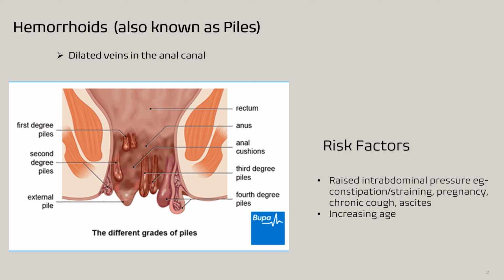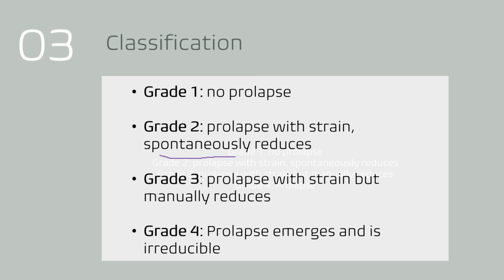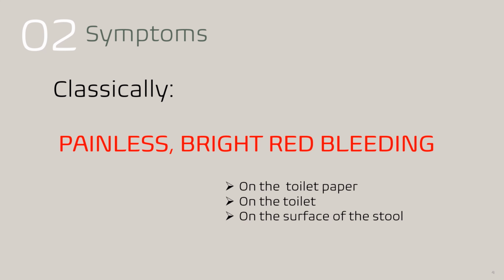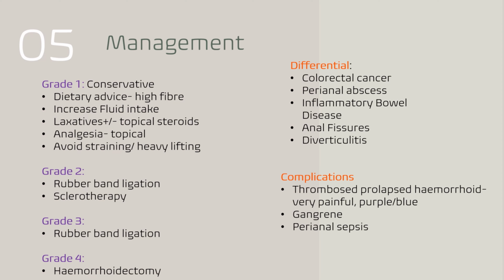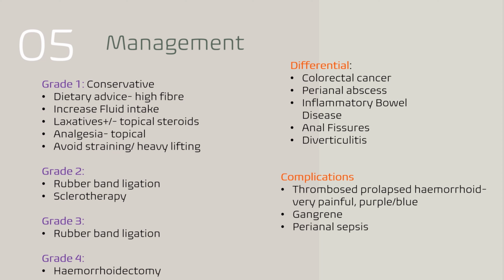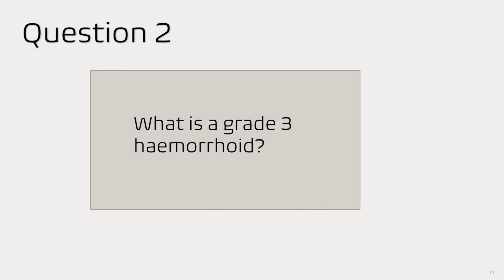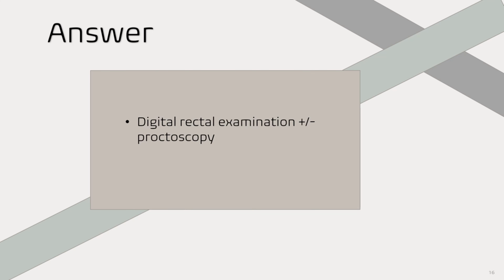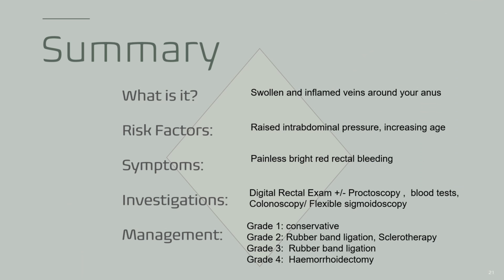Haemorrhoids I Causes I Symptoms I Investigations I Management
Welcome to Medicise!

Learn all you need to know about Haemorrhoids with a quiz at the end to test your knowledge!

xx